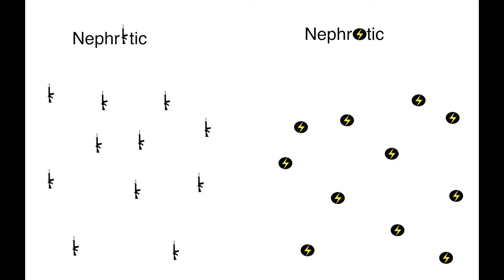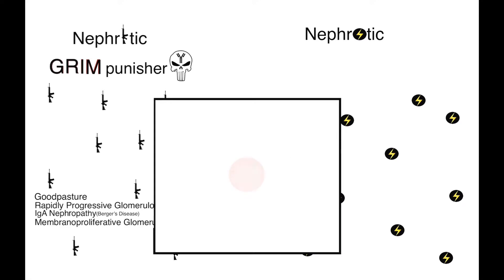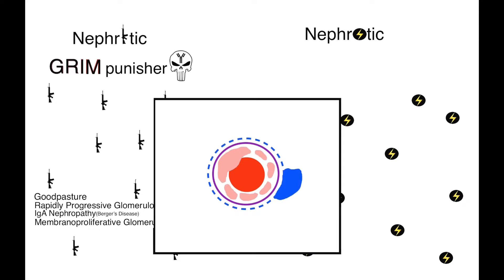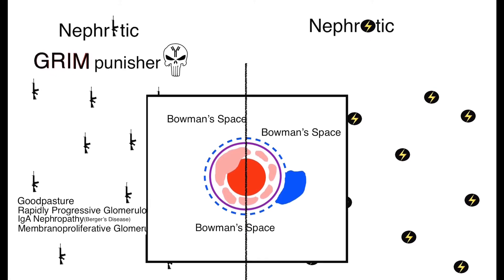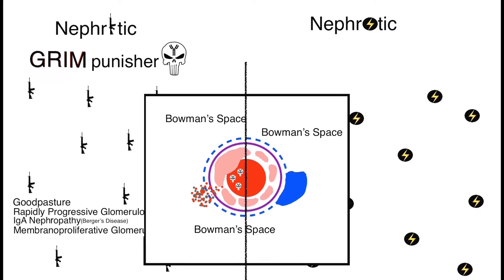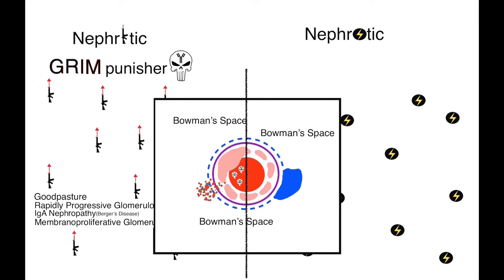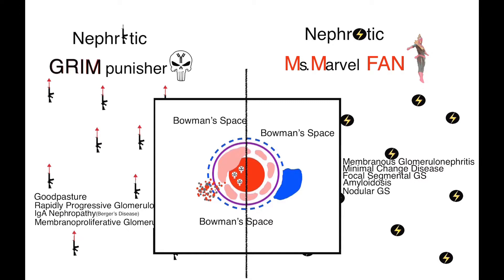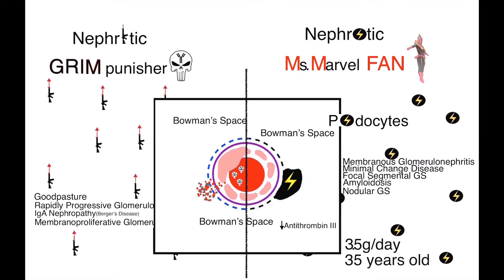Nephritic and Nephrotic Syndromes - Punisher and Ms. Marvel Mnemonics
*Captain Marvel is Ms. Marvel for this Mnemonic.

Although this mnemonic will probably NOT be effective in your study, this helped mine.  These nephritic and nephrotic syndromes were driving me crazy during my internal medicine rotation during medical school.

Alport Syndrome (Hereditary nephritis) is also a nephritic syndrome.
You can remember this by, “the GRIM Punisher is at the Airport.”  :)

Nephritic-nephrotic syndrome can occur with ANY nephritic syndrome if the glomerular basement membrane damage is profound enough.  It is just more commonly seen in membranoproliferative glomerulonephritis, in comparison to all the other nephritic syndromes. :)

I do not own the characters in this video.  They are owned by Marvel.  :)  Cheers!!  :)